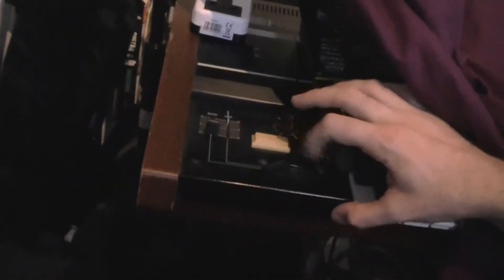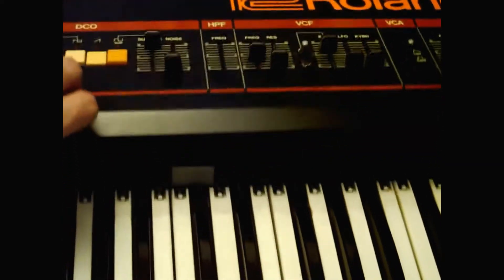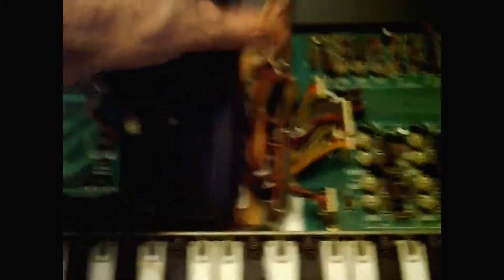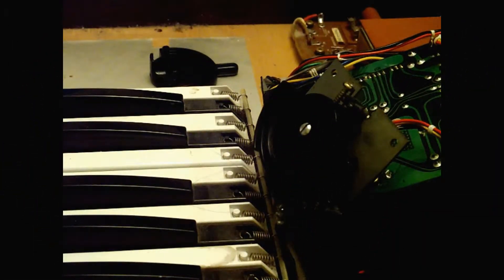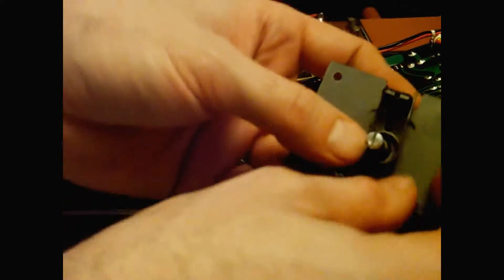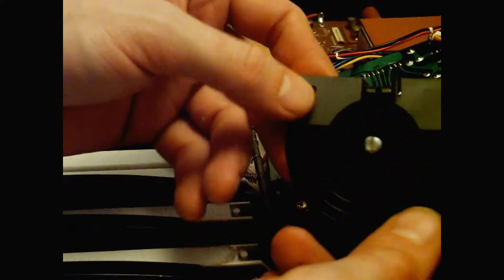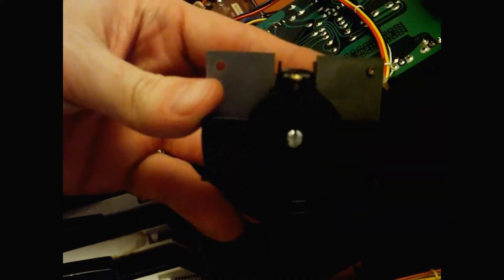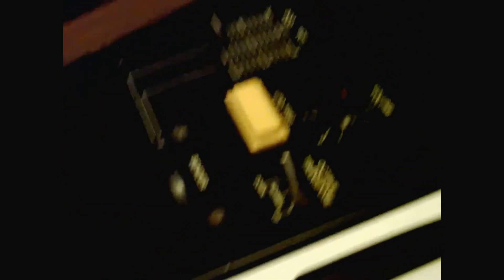STUDIO MADNESS FIX VID: E01 - Juno 6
A quick video showing how to replace the Bender, on a Roland Juno 6. (The top snapped off in transit during shipping!)

FIX E01: Juno 6

Don't forget to check out Episodes 1 & 2 of Studio Madness!